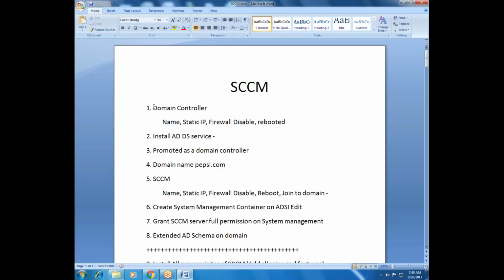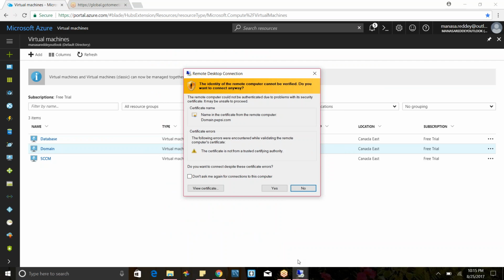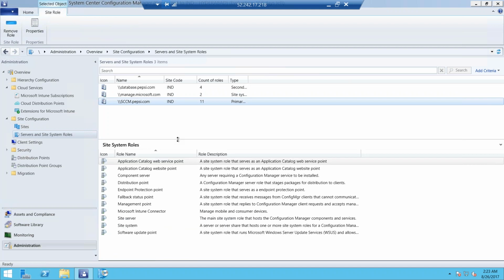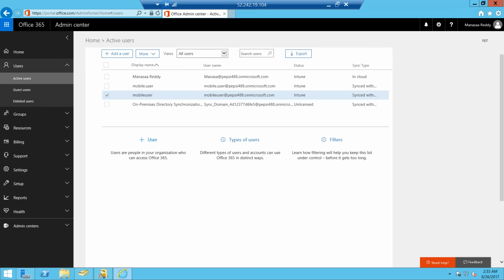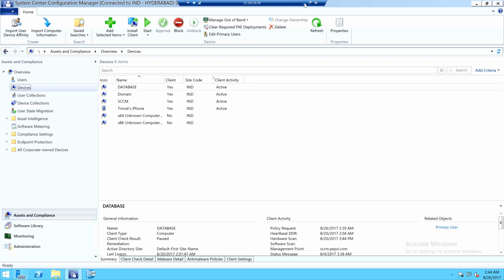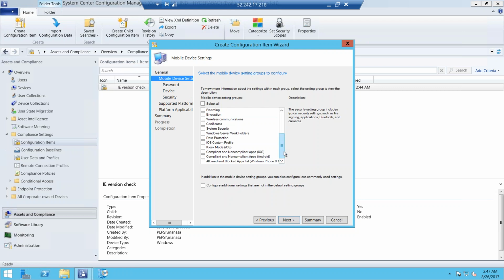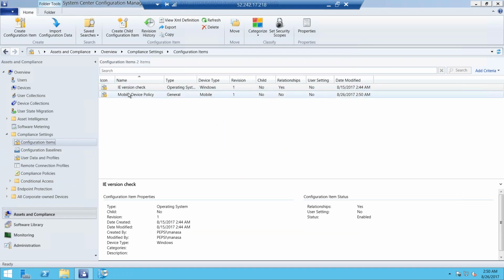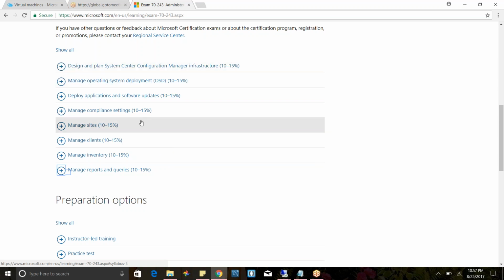MS SCCM Tutorial | Mobile Device Management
Course : SCCM Online Training
Mode of Training : Online
Timings : Flexible

Below are the topics covered in this video:

Mobile Device Management Using System Center 2012 Configuration Manager

• Overview of Mobile Device Management
• Managing Mobile Devices by using the Windows Intune Connector
• Create policies and compliance settings for mobile devices.
• Enroll mobile devices using Microsoft Company Portal
• Deploying Application to Mobile Devices